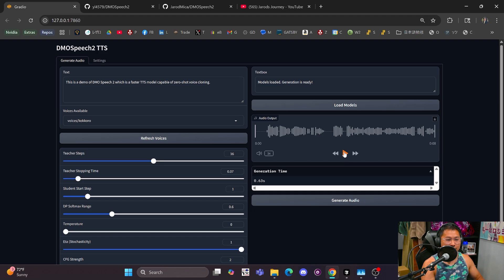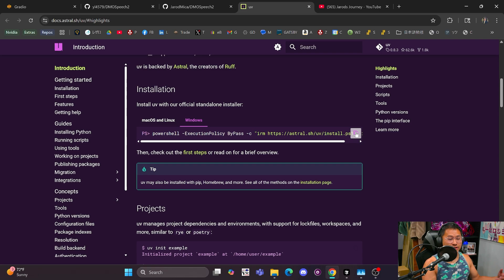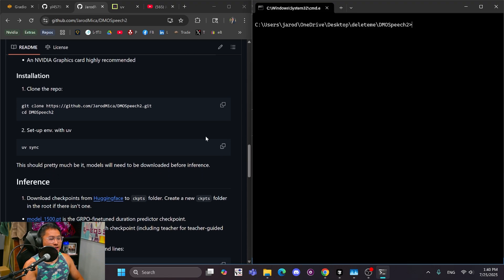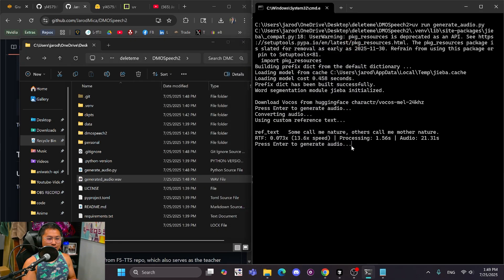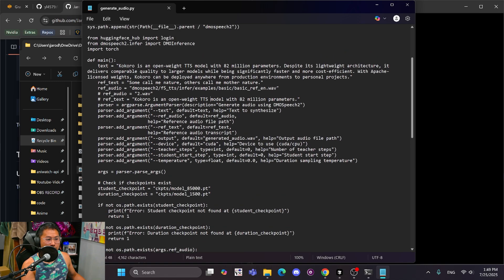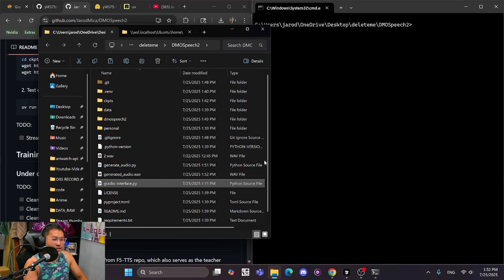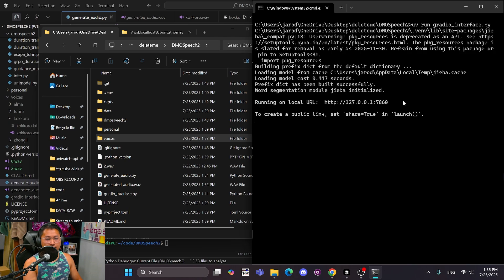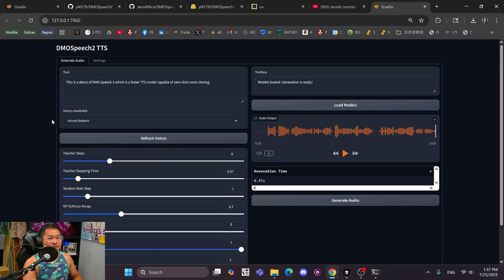NEW Fast Open Source AI TTS Installation - DMOSpeech 2